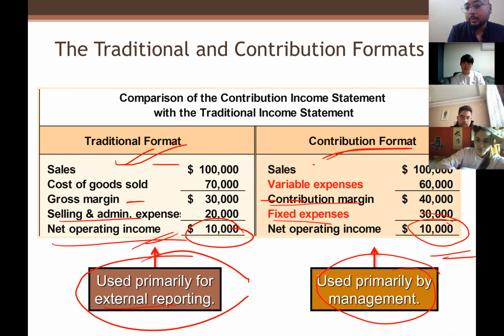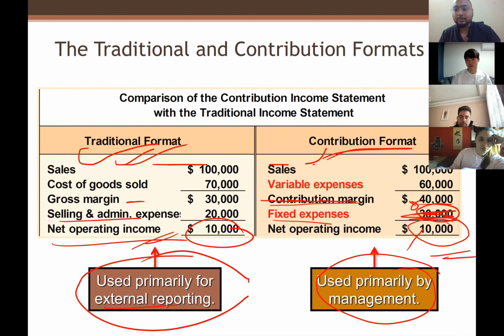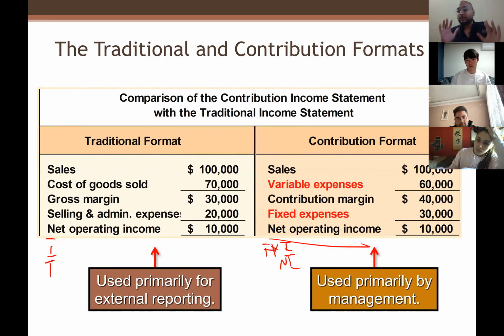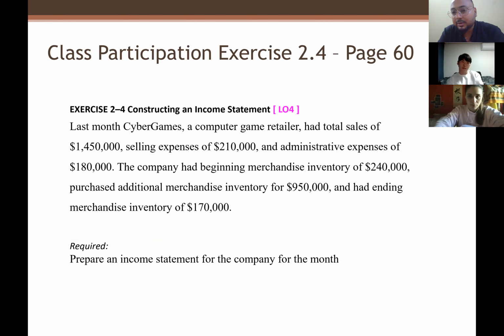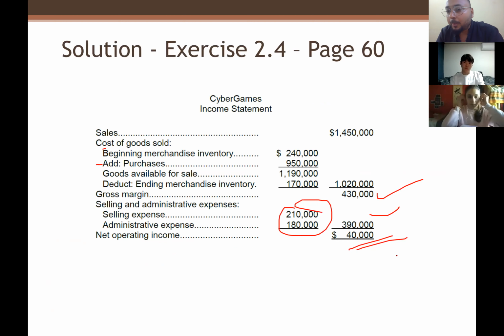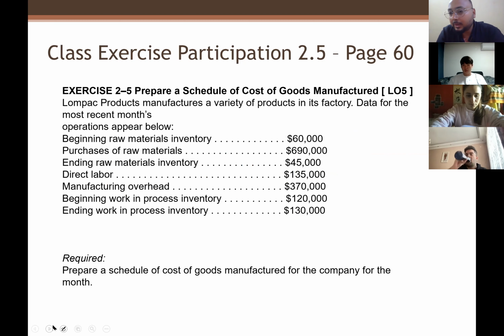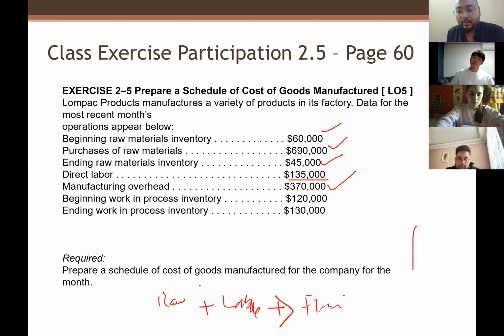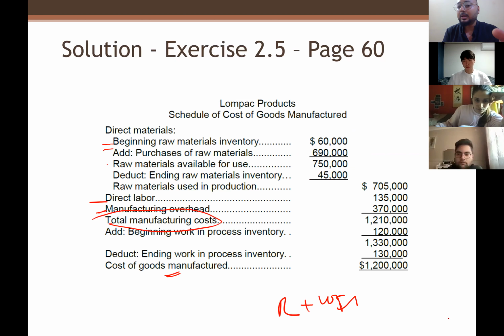Managerial Accounting (Spring 2022) Lecture 3 - Cost Classifications - 3